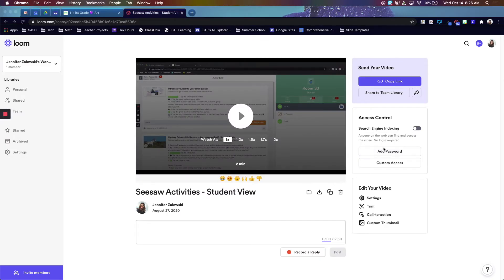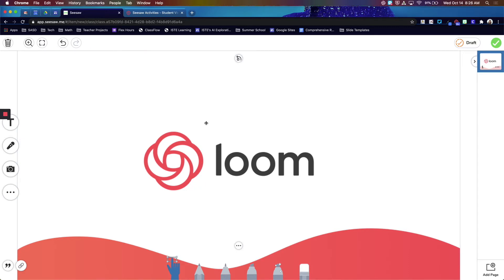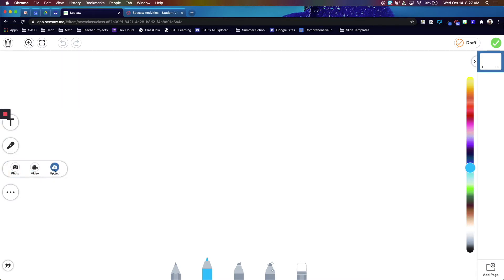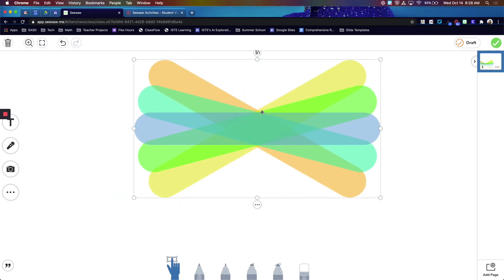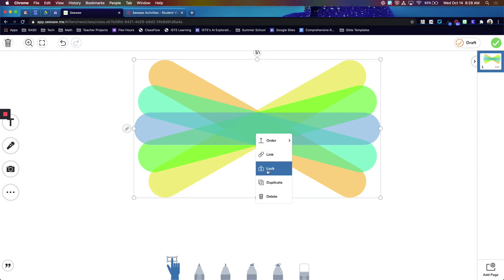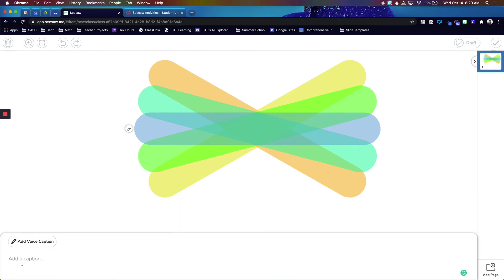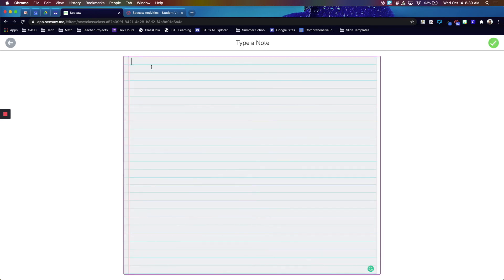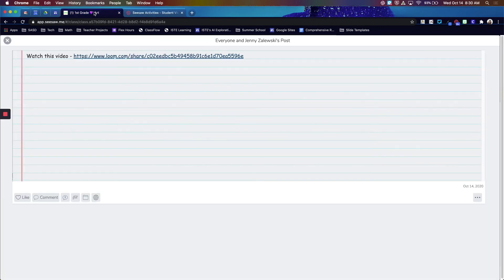Sharing a Loom Video in Seesaw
Learn about the options to share a Loom video in Seesaw without getting a picture of the generic Loom logo.